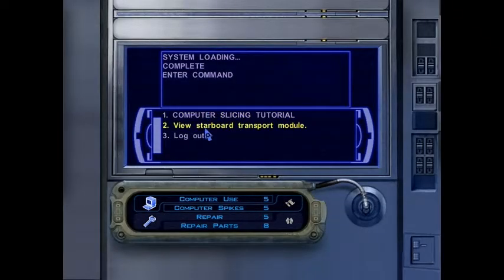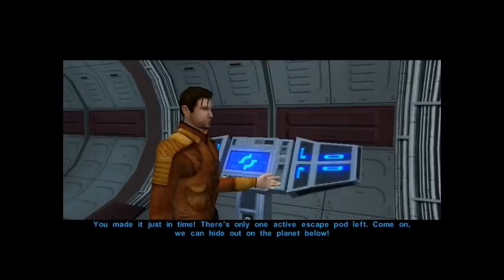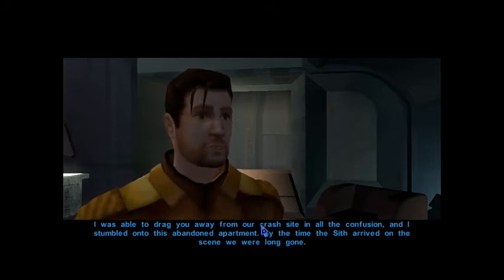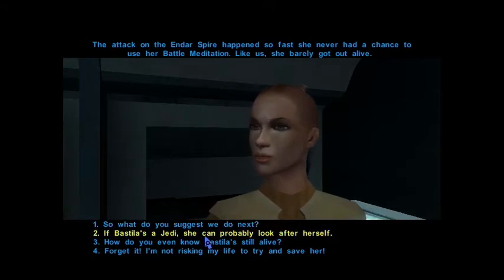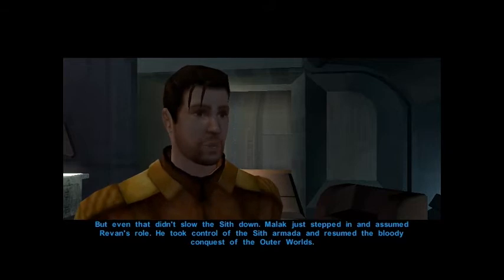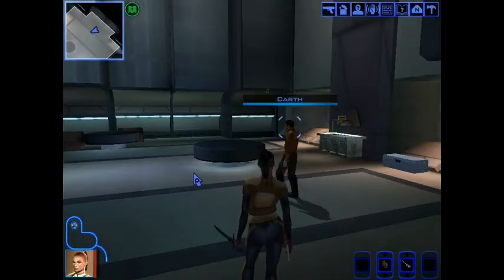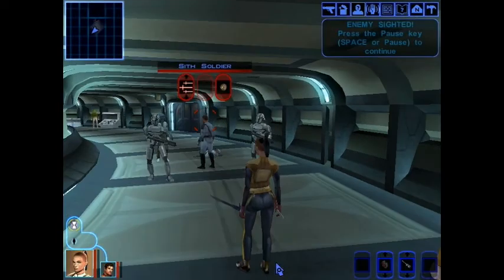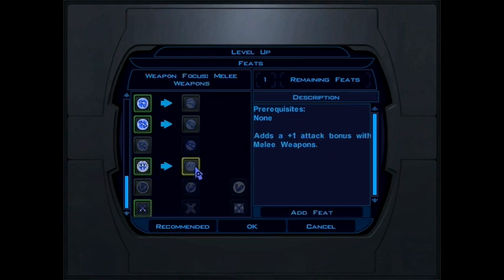Let's Play Knights of the Old Republic - Part 3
Our Star Wars Journey begins. This series is the first of a whole host of Star Wars related series to celebrate the announcement of 3 more Star Wars films in the making.